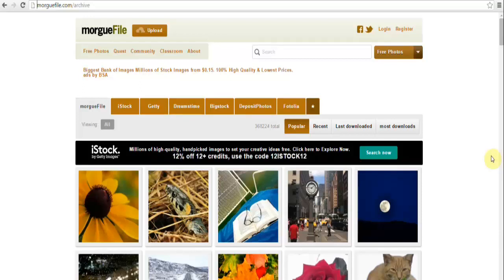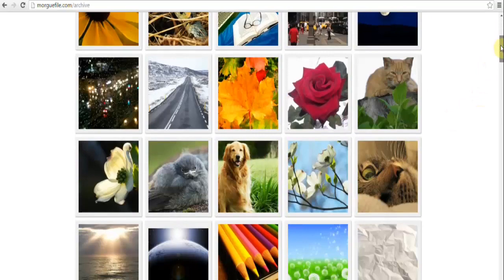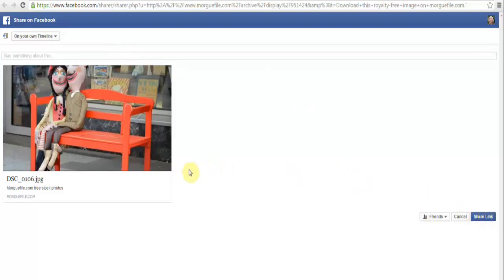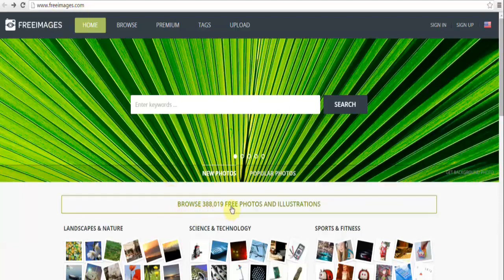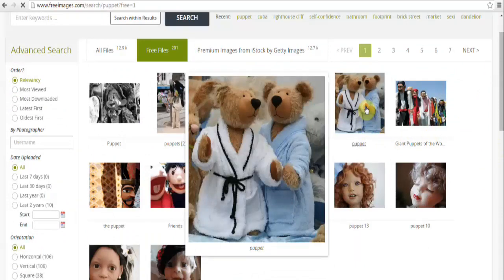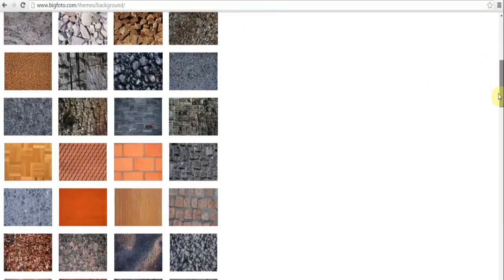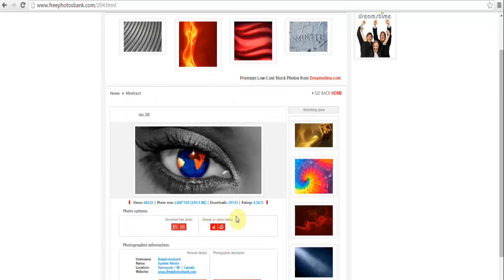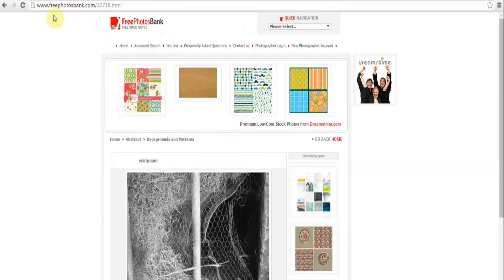How to design images which can be viral on facebook P7 - tuthowto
Do you know what viral marketing is?

It means marketing technique that uses social networks for advertising various products. Thus they achieve their marketing goals and increase product sales. Viral promotions may be spread in the form of interactive flash games, video clips, eBooks, images, or text messages.

Go Viral On Facebook - How to Make a Social Media Post Go Viral P1 - Tuthowto

 Go Viral On Facebook - How to Make a Social Media Post Go Viral P2 - Tuthowto

 Go Viral On Facebook - How to Make a Social Media Post Go Viral P3 - Tuthowto

 Go Viral On Facebook - How do you make a post go viral P4 - Tuthowto

 Go viral on Facebook - Perfect Ways to Write Content That Will Go Viral P5 - Tuthowto

Go Viral On Facebook - Perfect WAYS TO MAKE YOUR PHOTO OR VIDEO GO VIRAL ON SOCIAL MEDIA P6

Playlist of Viral on facebook all tutorials